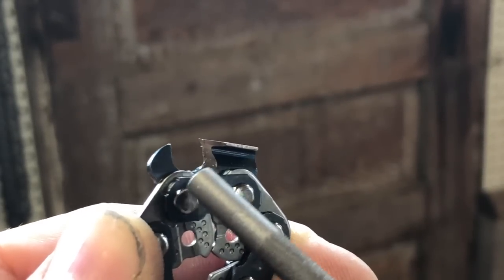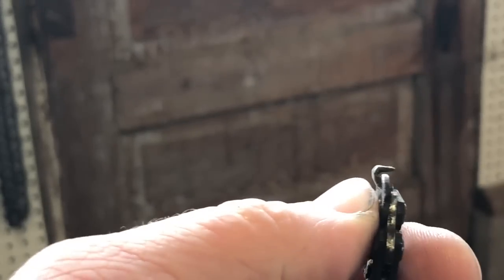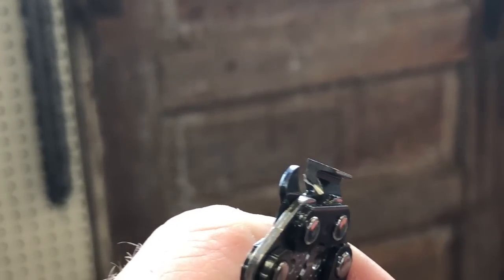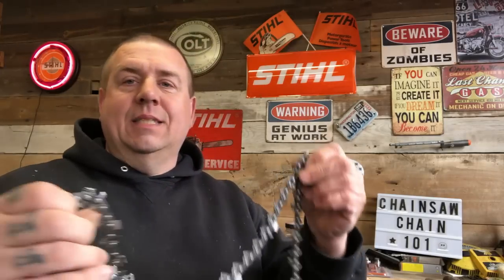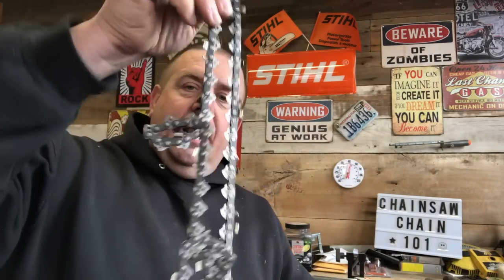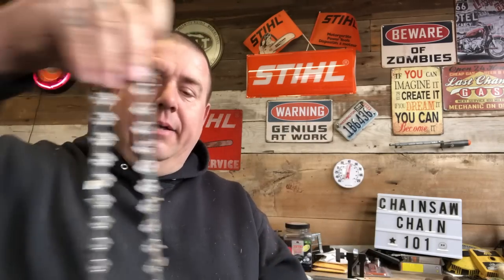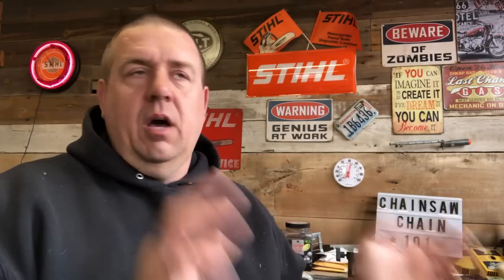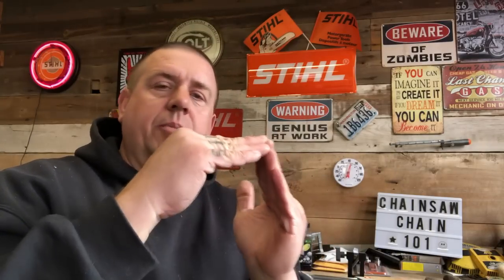Chainsaw Chains, what is the difference? Full chisel, Semi-chisel, Square filed, Round filed?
In this video I go over the basic differences in chainsaw chain cutter styles.

Take care, have a Good Day!